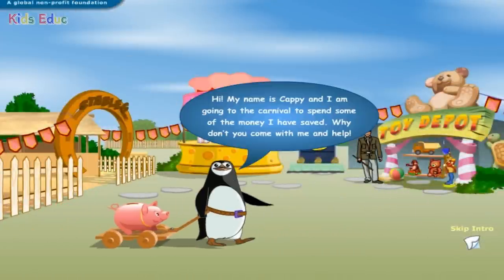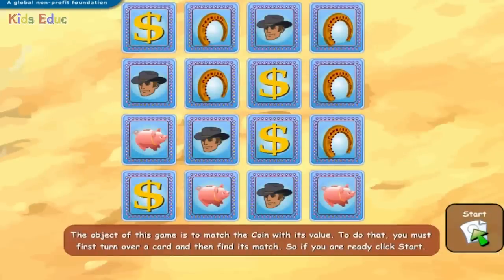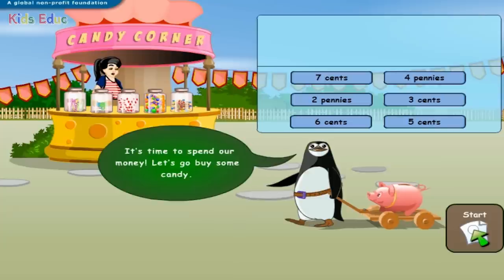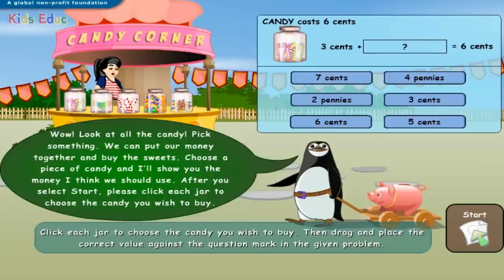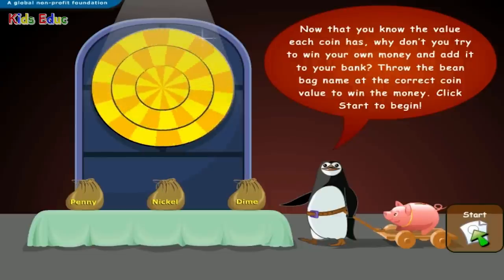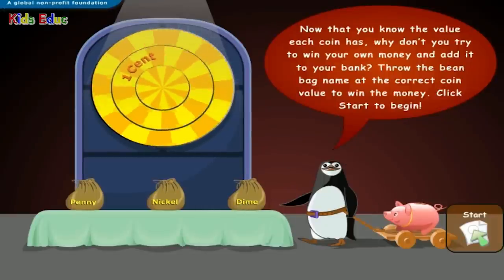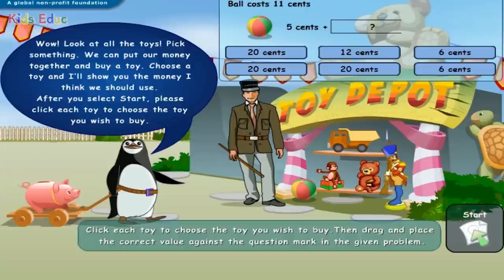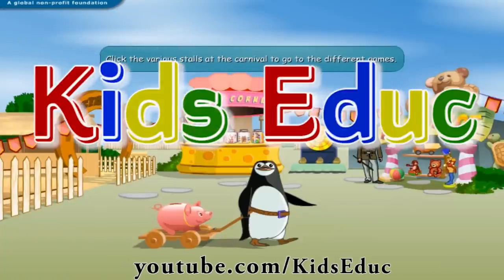U.S. Coins, Teaching Kids About the Value of Money, Fun Math Game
Learn all about money, addition and subtraction, the different denominations used. Penny, Nickel and Dimes. This lesson includes practical exercises. Recommended for grade K.

Kids Educ